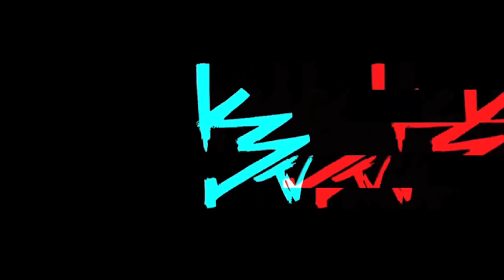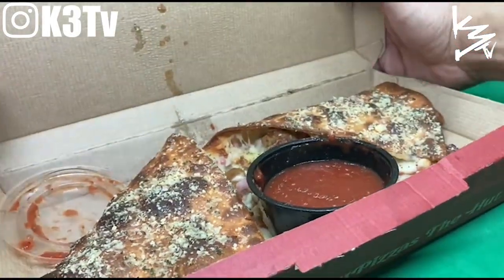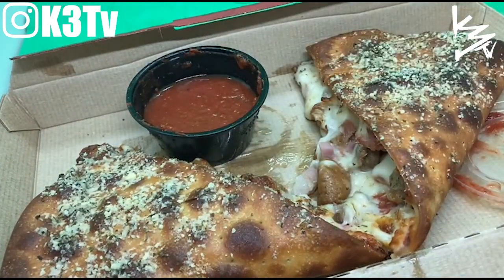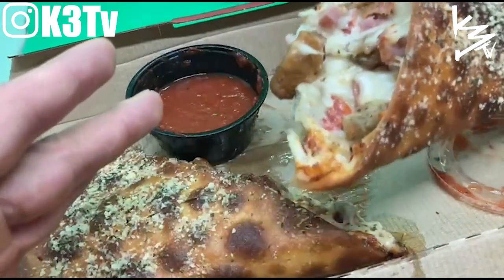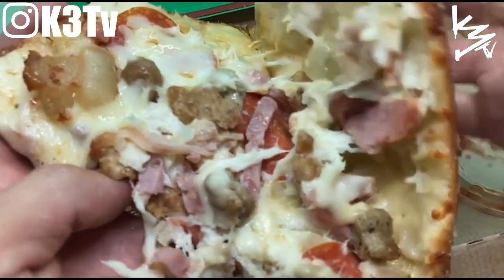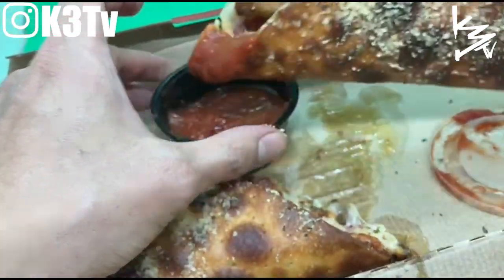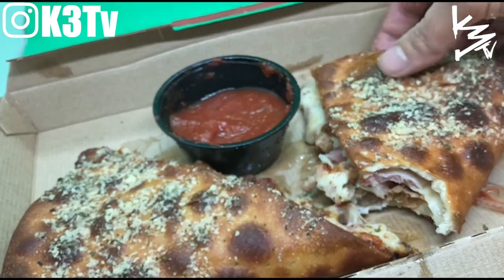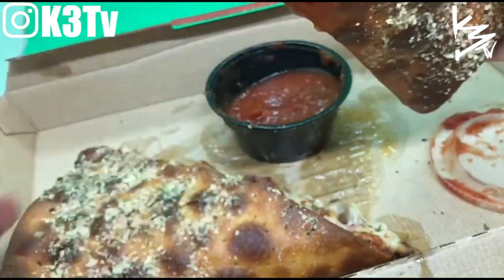MEATLOVERS🥩MELT Review PizzaHut